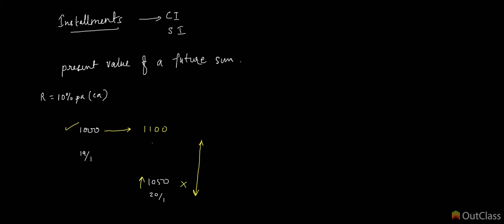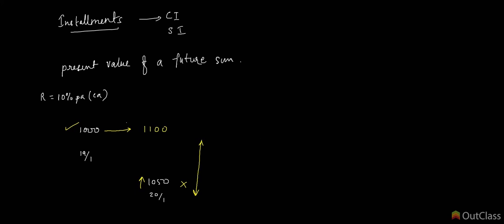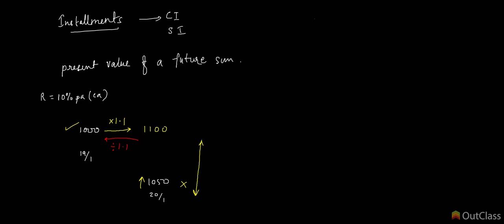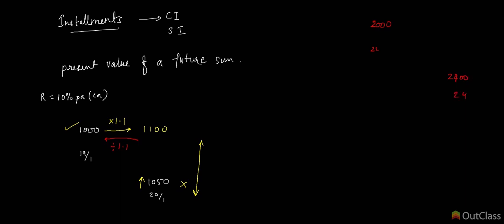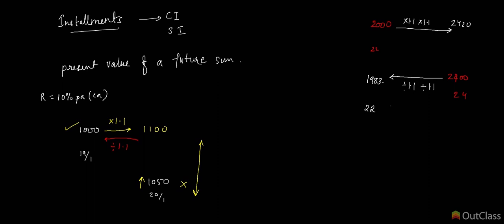Present Value of a Future Sum | Outclass